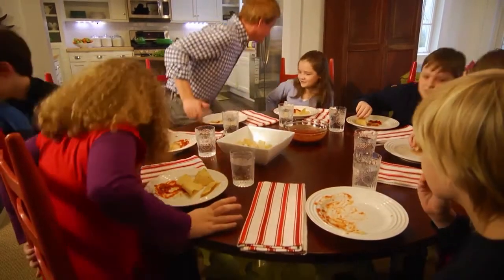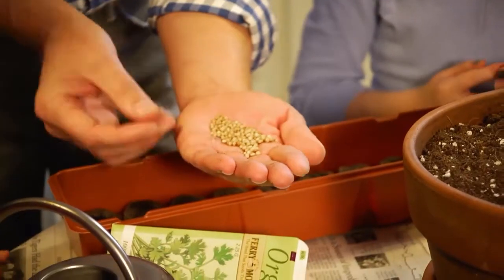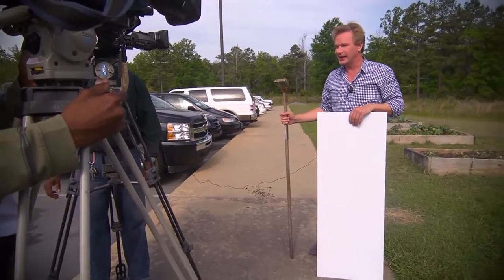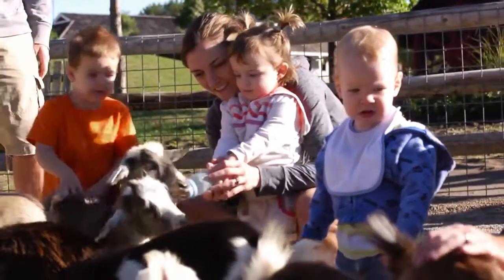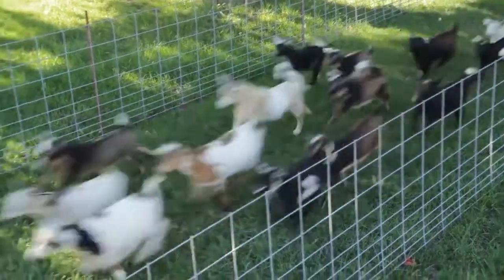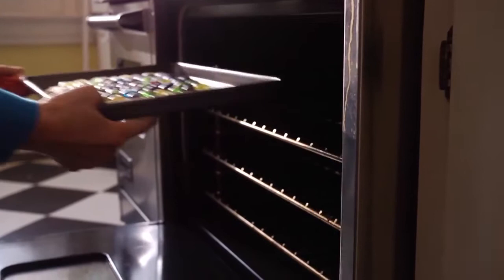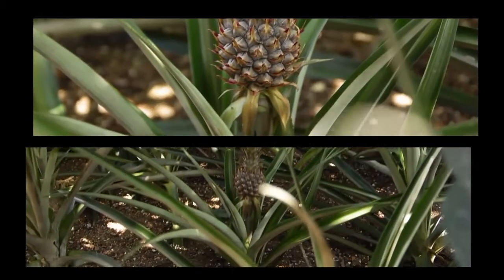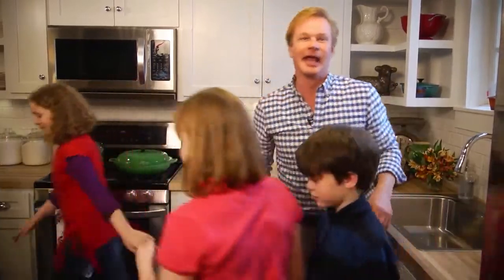Teaching Children How to Garden | Garden Style (1312)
On this episode of Garden Style, host P. Allen Smith will discuss teaching children how to garden. From starting tomato and cilantro seeds to a program that encourages kids to garden and grow their own vegetables.

Topics Include:
Seed Starting Tomatoes & Cilantro
Bonnie Cabbage Program
Deanna Rose Children's Farmstead
Making Mosaic Tiles
Children's Garden at Garfield Park Conservatory